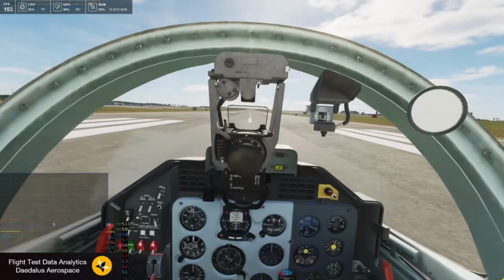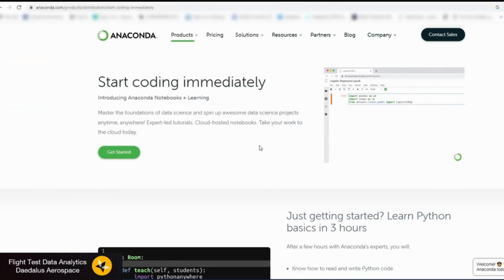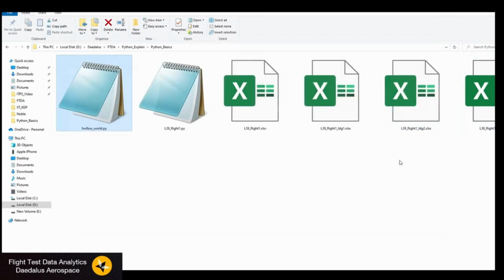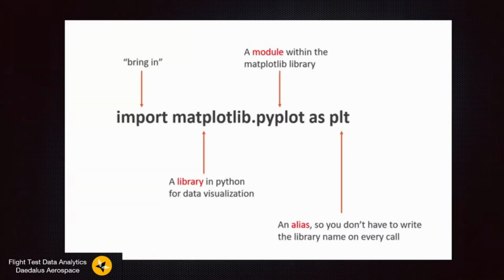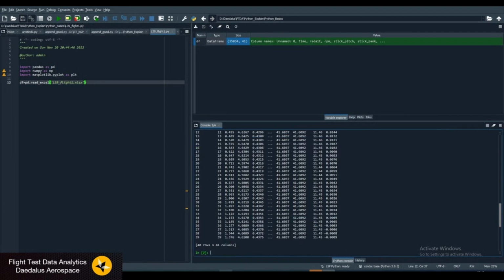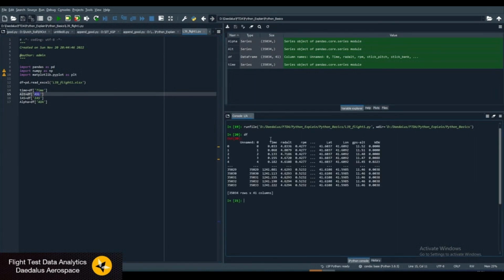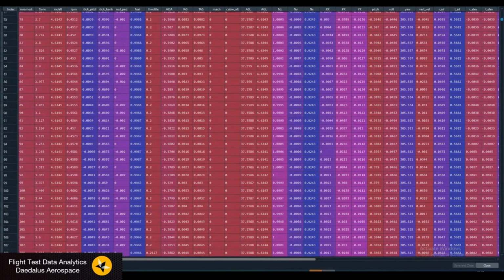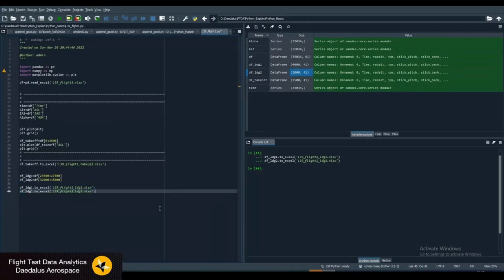Intro to Flight Test Data Analytics with Python - Free Course - Python Exercise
Learn Python-based flight test data analytics and visualization! Check out the five videos in this playlist to see the whole series on Python-based data analytics for aerospace development.

Flight test creates big data! Did you know that a single instrumented test aircraft creates onboard data streams over 5 MB/sec, or a few gigabytes during the mission? Aerospace programs deal with terabytes of data. Don't just collect the data... what's your plan for analysis?

Flight test is all about getting the data, but flight testers need the right tools to handle the volume and complexity of data signals generated by modern instrumentation. Learn how to use Python with our open-source modules to visualize your flight test data.

- MATLAB is often taught as a tool for data analysis, but the modules can be pricey and proprietary.

- Data handling in Excel is time consuming and laborious.

Time spent processing data is time that's not spent analyzing data and getting to results. Python is the most sought after language for data analytics today, so we are teaching how to use Python based applications to analyze and interpret flight test results.

This course is unique, because we use a flight test data set to demonstrate the use of Python!

Demonstrations make sense when the examples are relevant to actual needs

Real flight test data from actual flight assets would face proprietary or classification issues...

This course uses data tapped from commercially available flight simulators to show flight test techniques

The course is produced by Daedalus Aerospace. and start using Python for flight test data analysis!